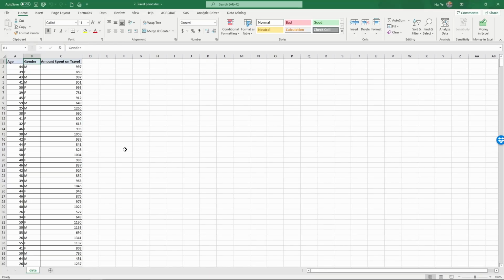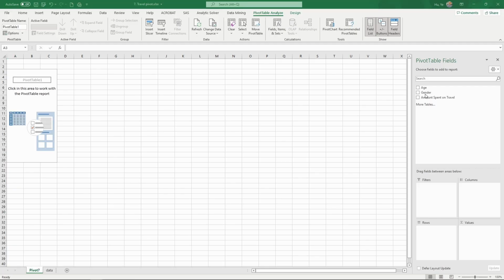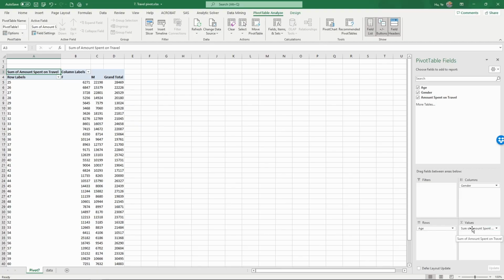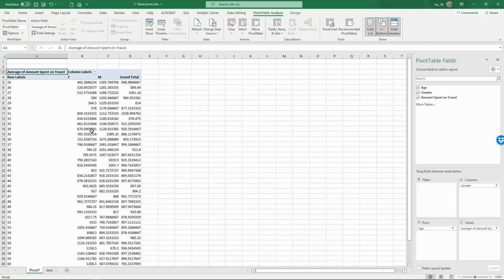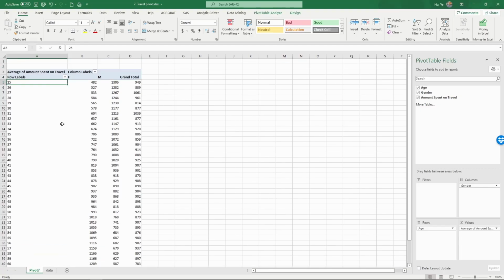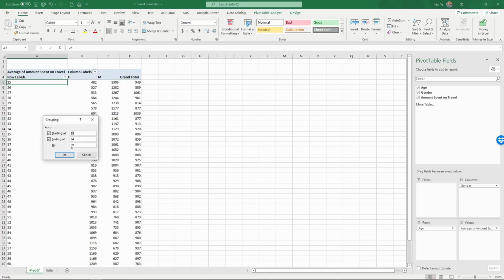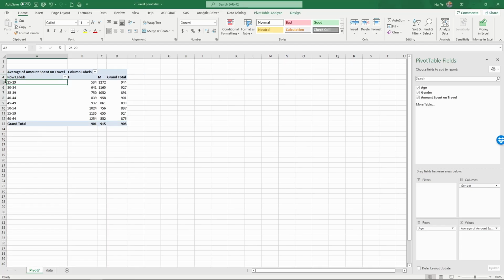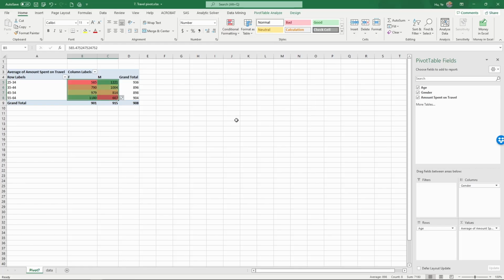Using pivot table to summarize travel expense (Excel)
Excel covered: Pivot table. Grouping in Pivot Table.